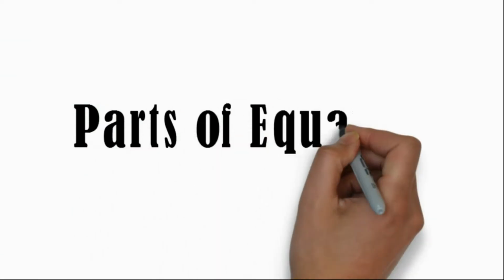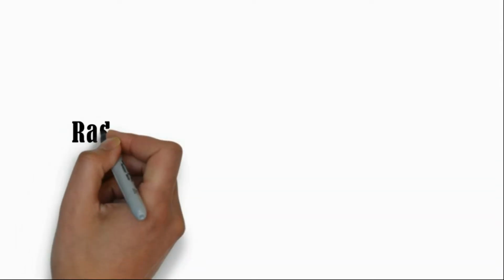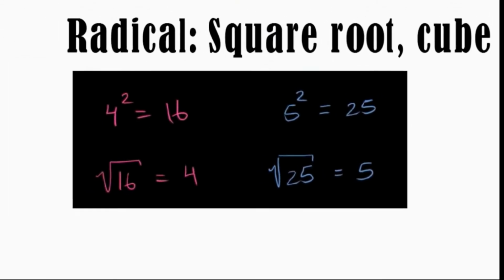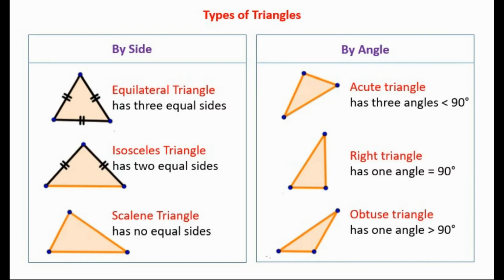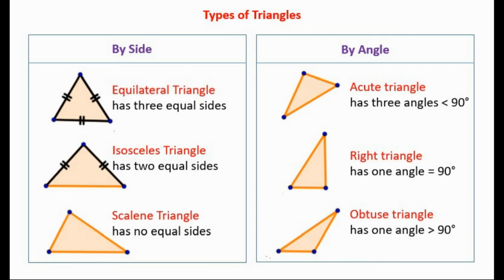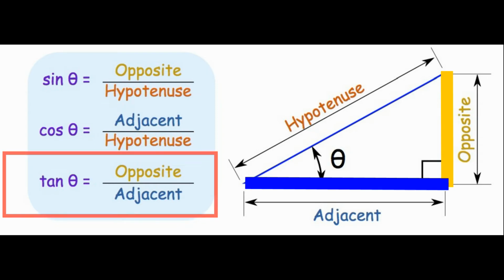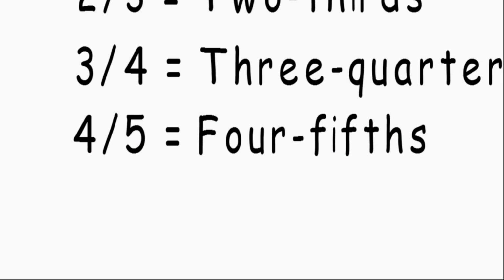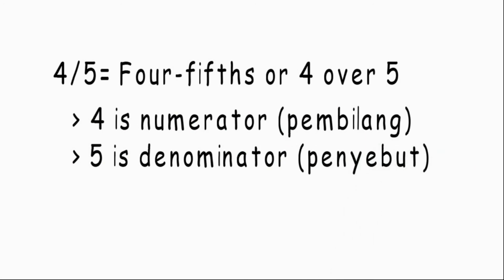English for Matematics Part 1